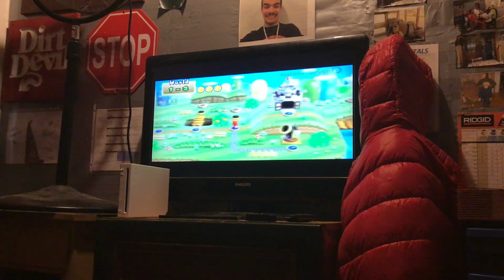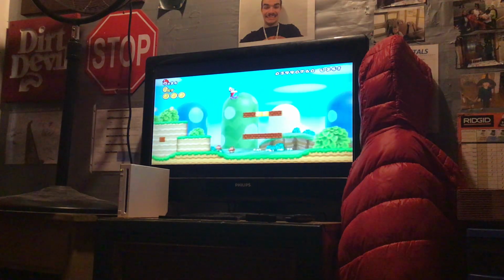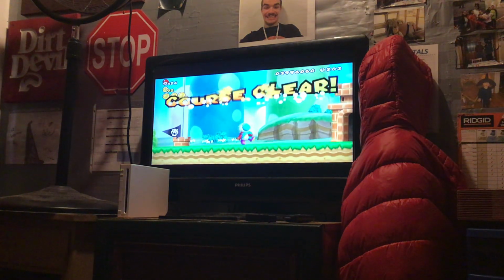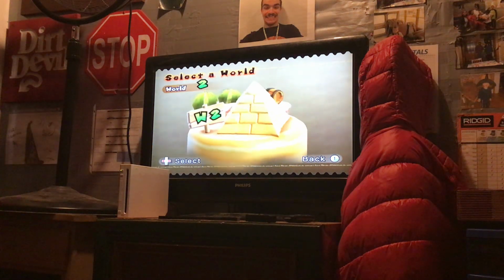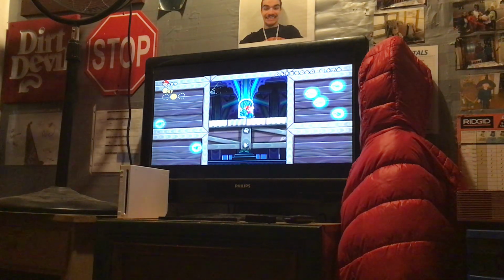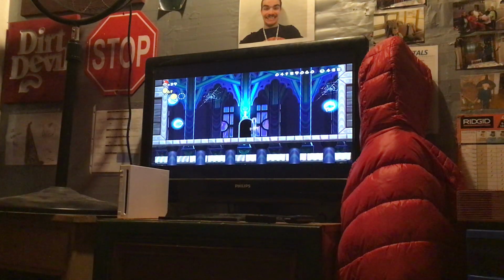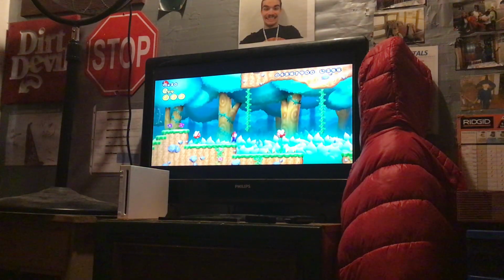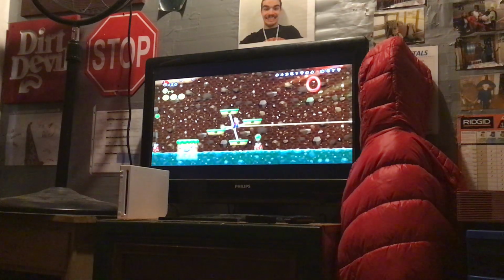PLAYING NEW SUPER MARIO BROS WII!!!!!!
I finally show you me playing my childhood game, New Super Mario Bros. Wii! I give a tutorial of Worlds 1-8, showing a few levels in each world.